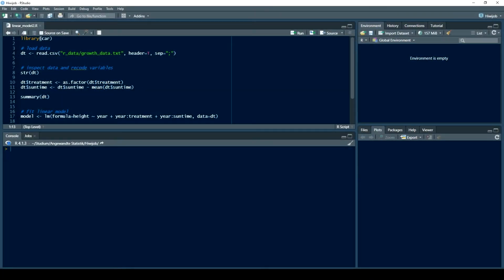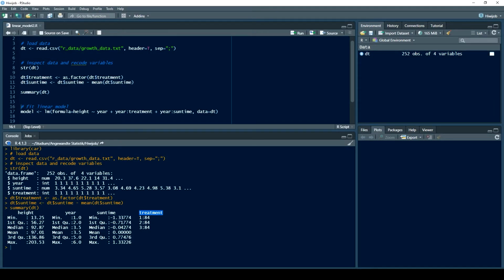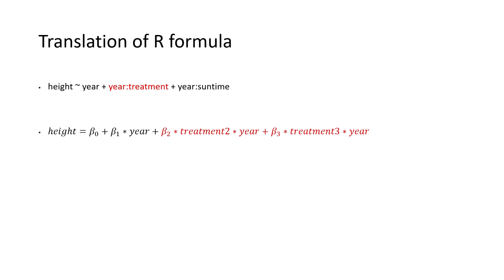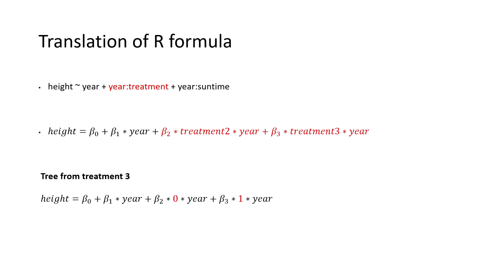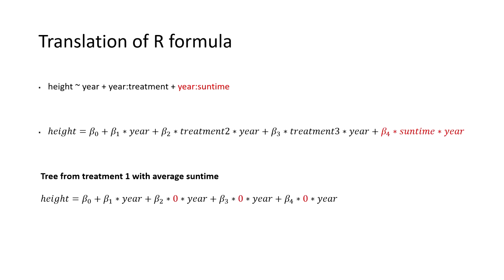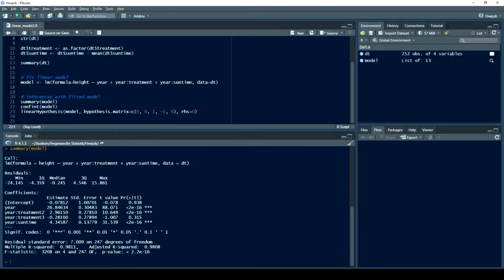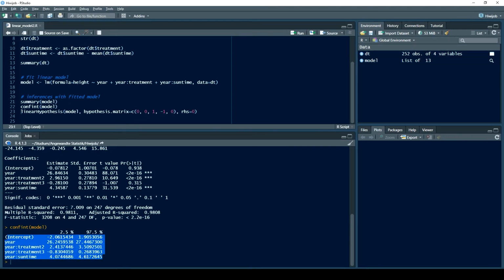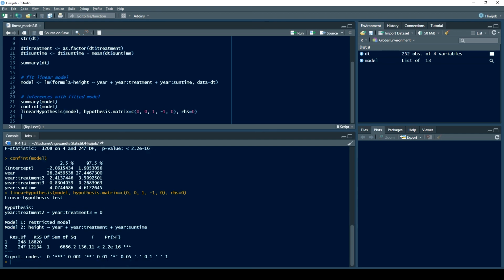Linear models 8 - Fitting a Linear Model in R Example 2